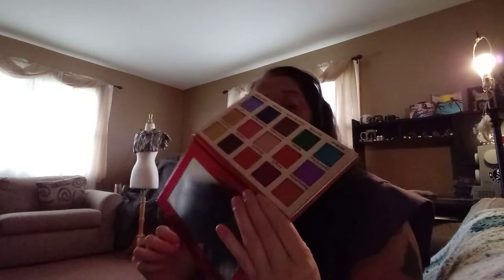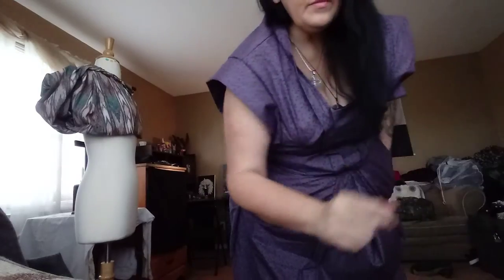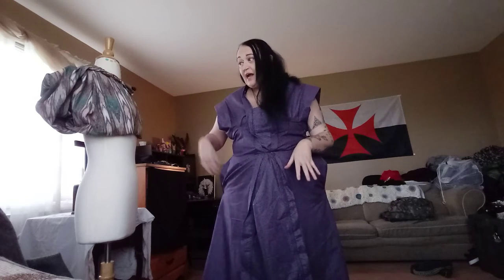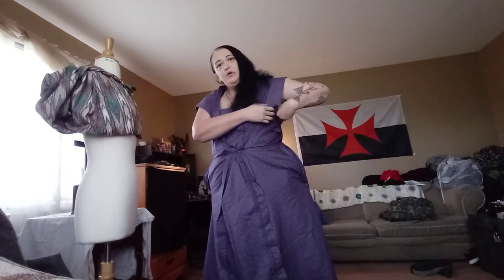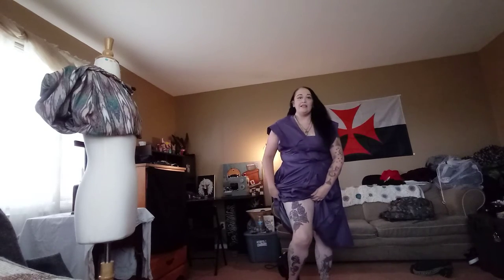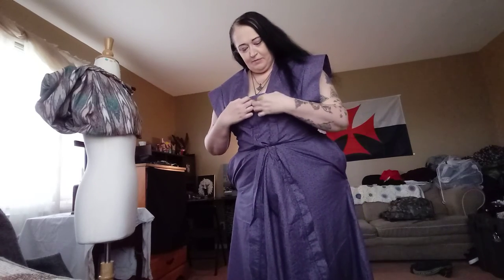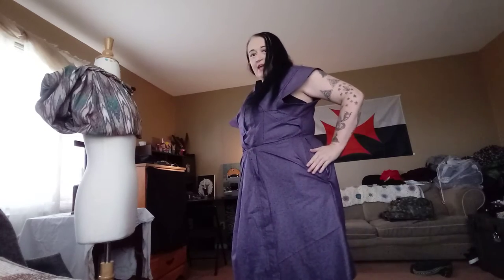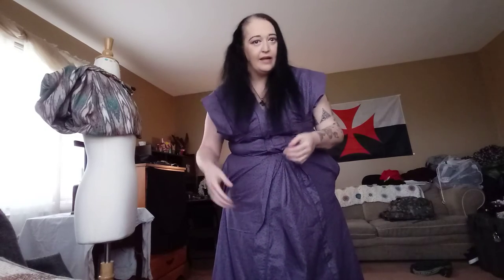Sewing With Char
Sew hey as you all know I have this dress and I did however finish it. It does have thing's about it to and not to like so much but it's done.